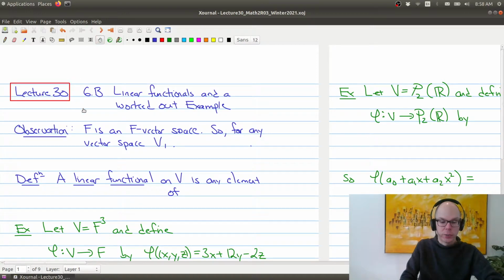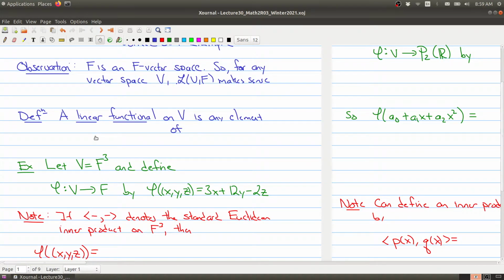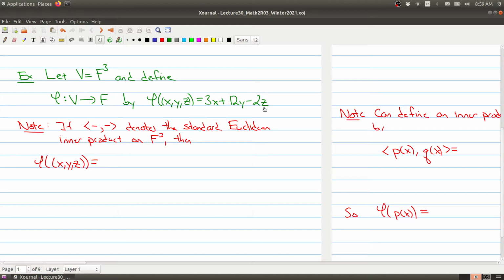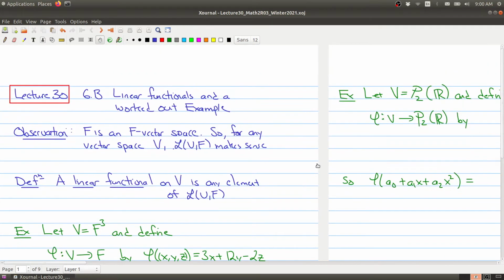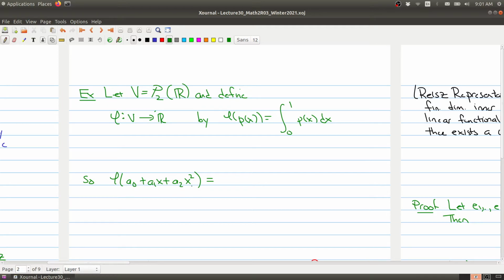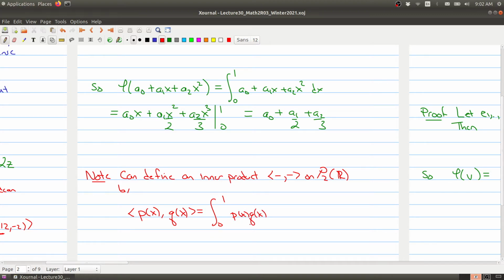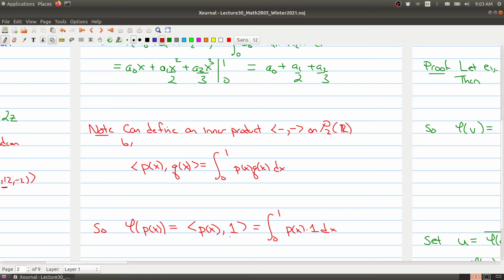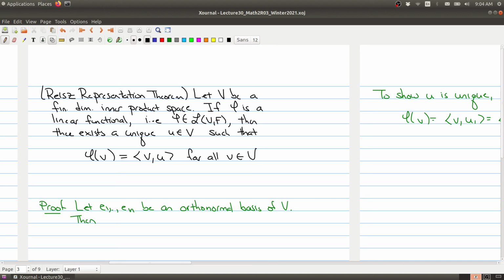Lecture 30 Part 1 Math 2R03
In Lecture 30 we learn more linear functionals.  In Part 1 we define linear functionals.